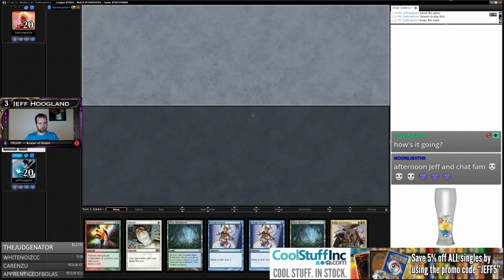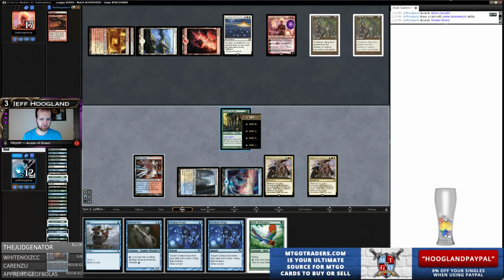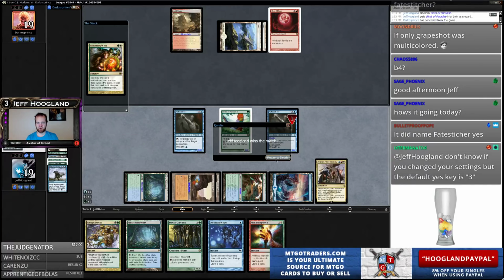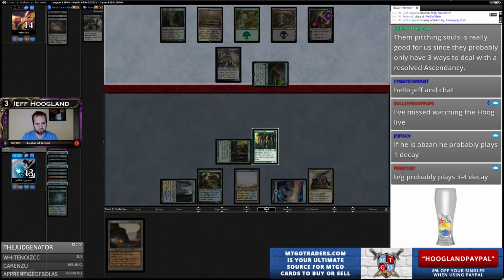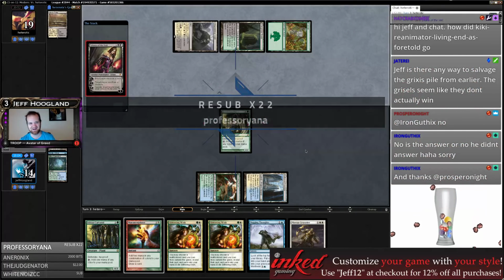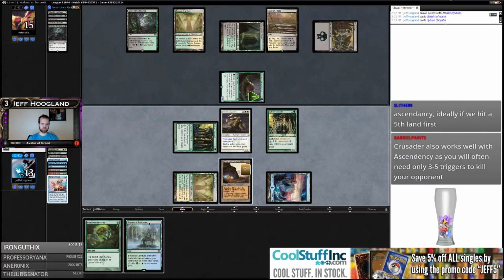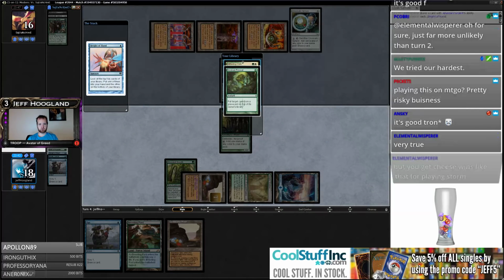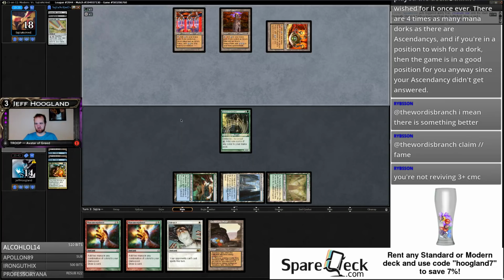Jeskai Ascendency Combo p2 - Modern - Jan 28th, 2018